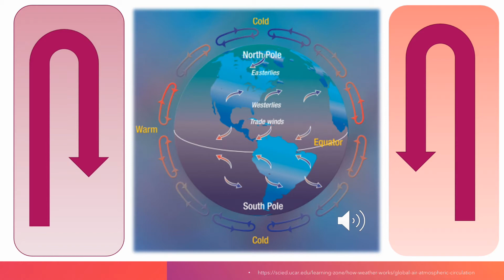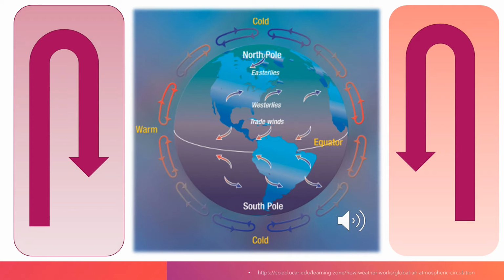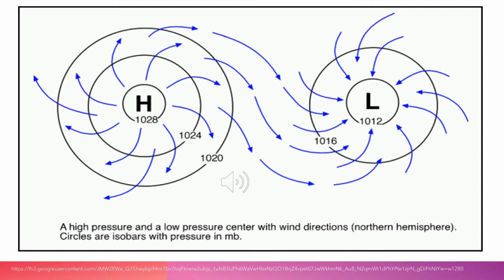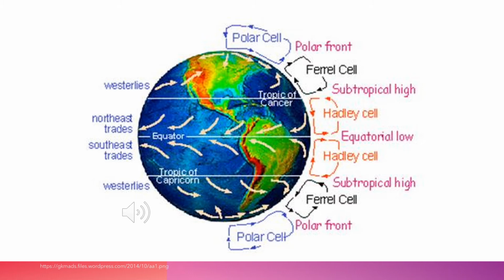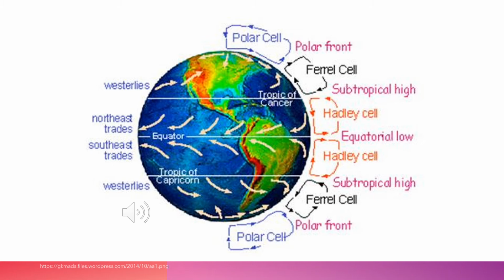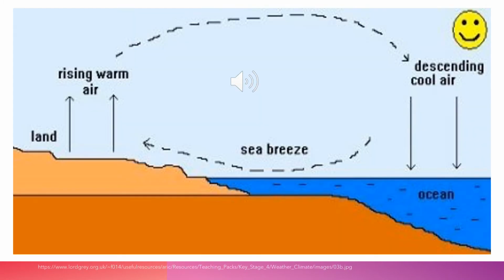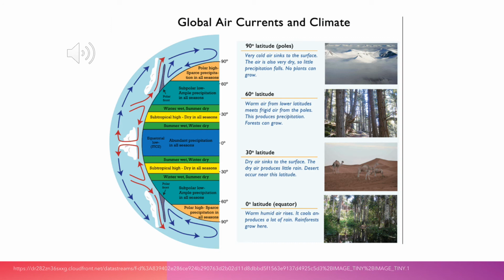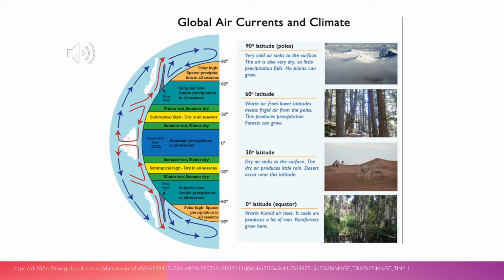Taylor Brackenbury Earth Science Atmospheric Circulation